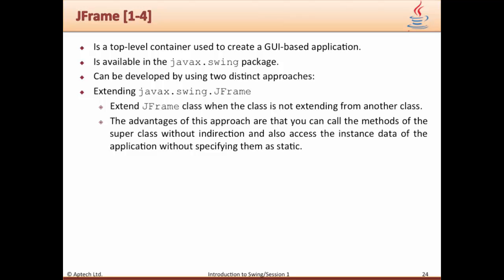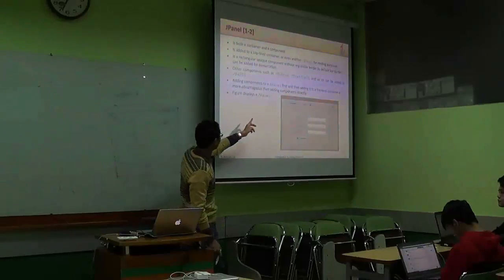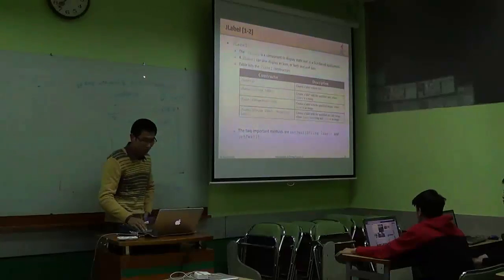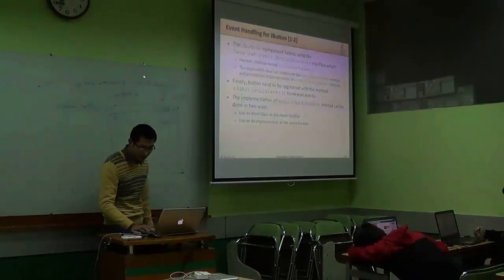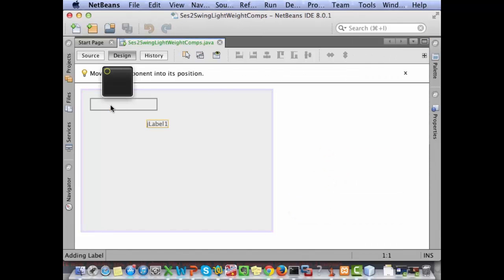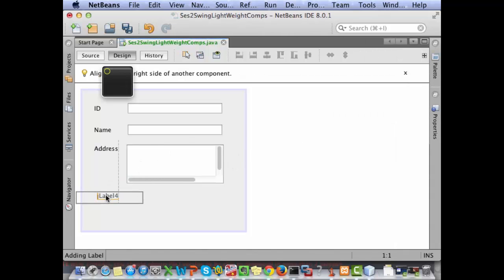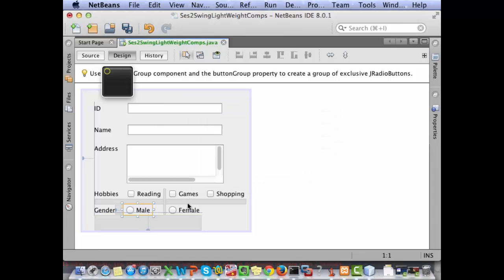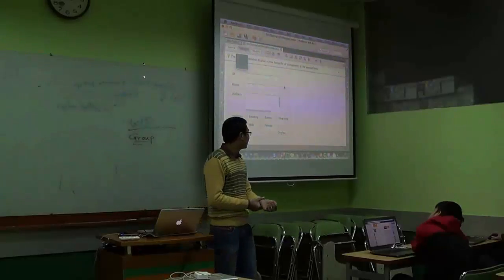Demo gui anh Xuan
Kênh thông tin tổng hợp của Cao đẳng thực hành FPT Polytechnic